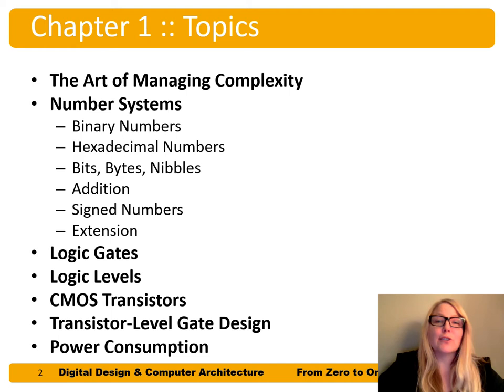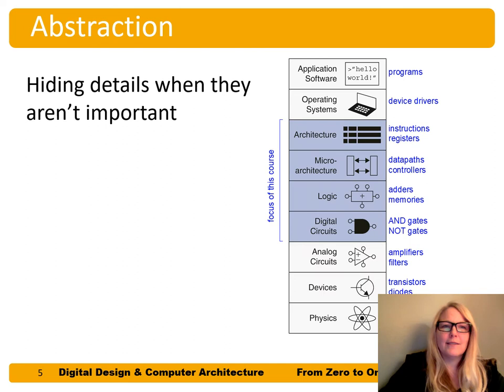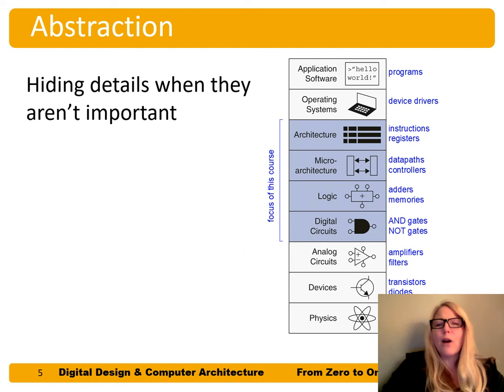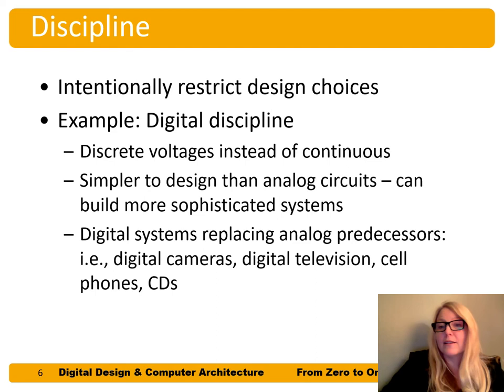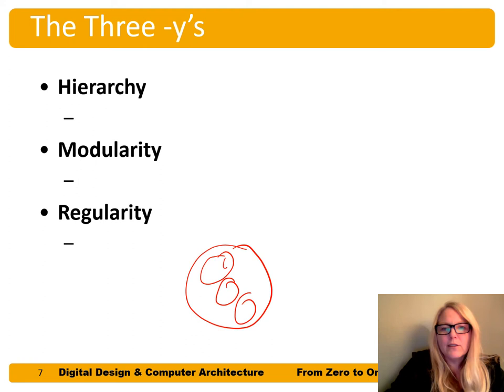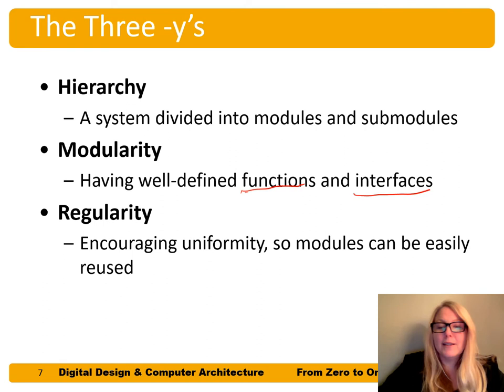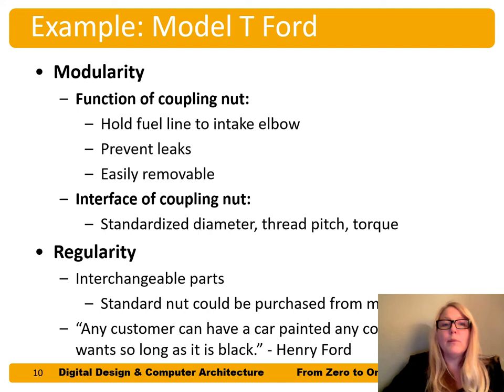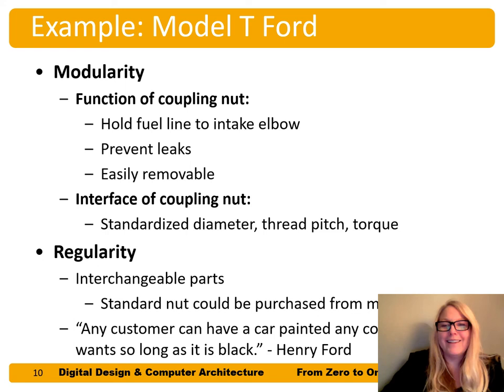DDCA Ch1 - Part 1: Managing Complexity